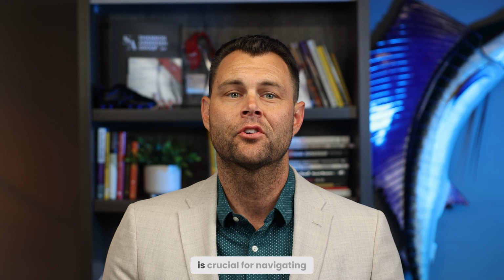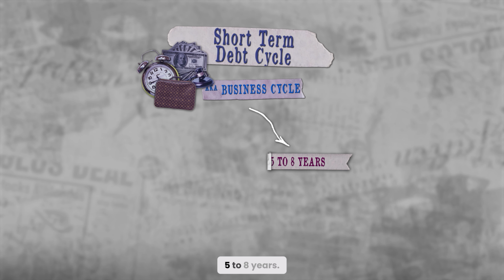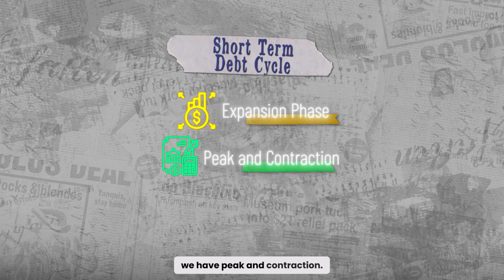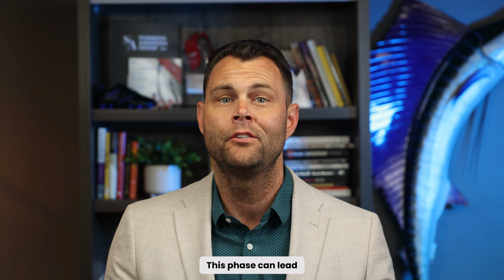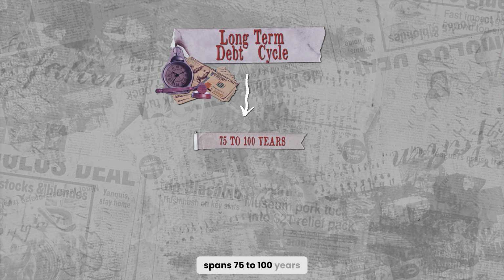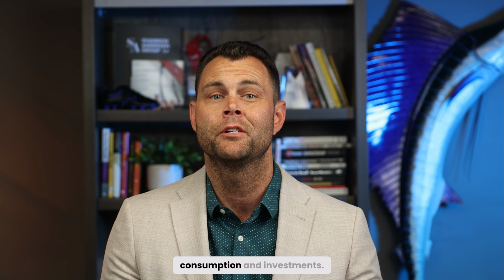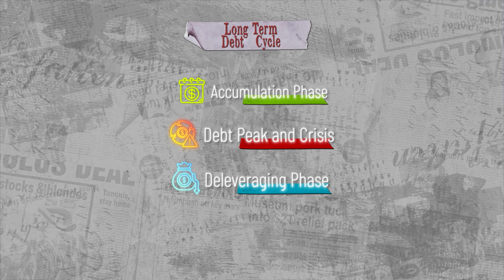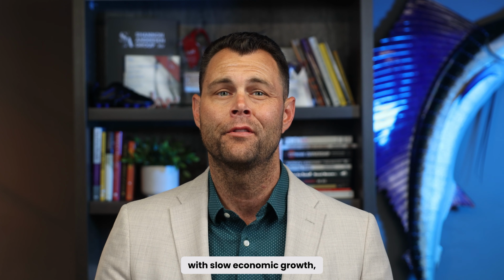Hidden Patterns of Debt Cycles: Your Key to Economic Success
Discover the key differences between short-term and long-term debt cycles. Learn how economic expansion, contraction, and recovery phases impact growth and recession. Understand these patterns to make informed decisions.